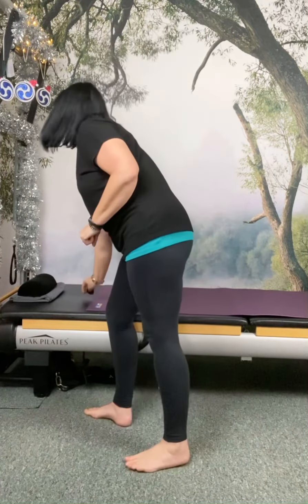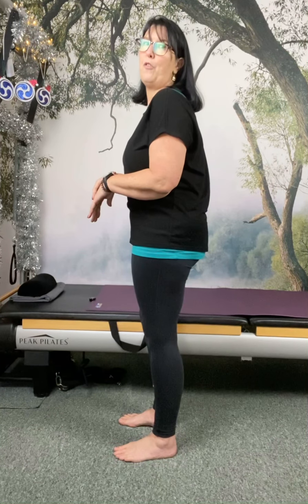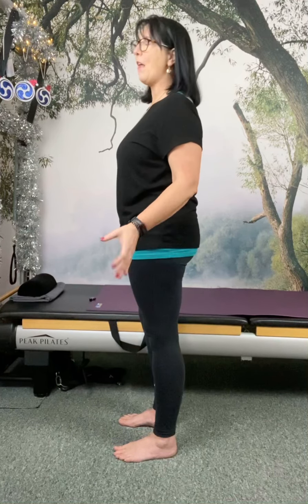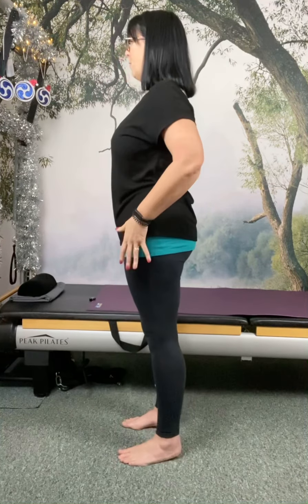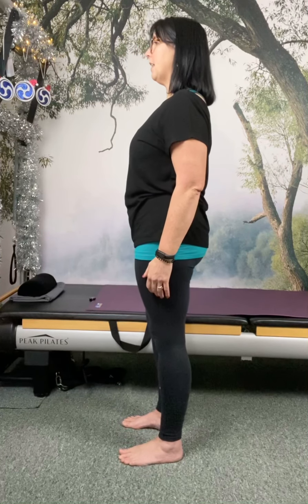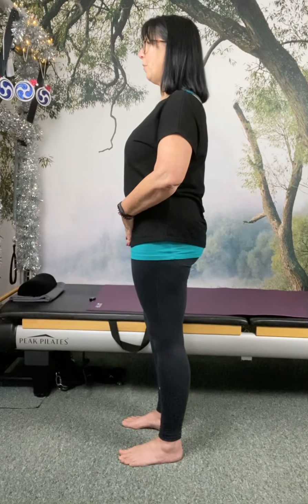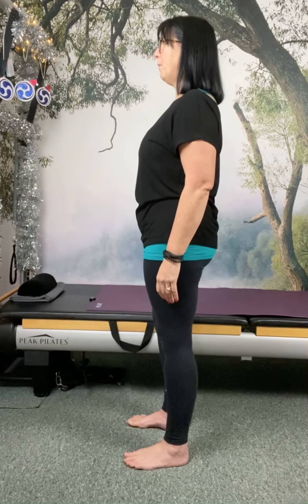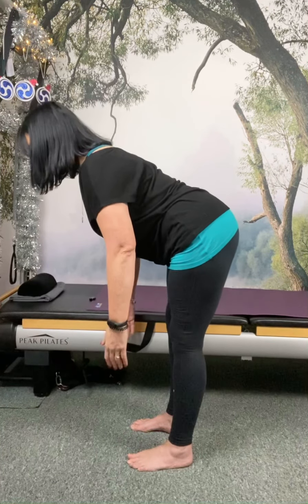12 Days of Pilates Day 1 - Mobilise & Prep